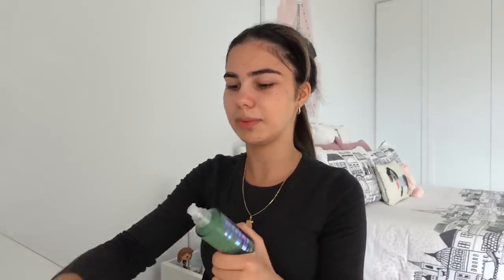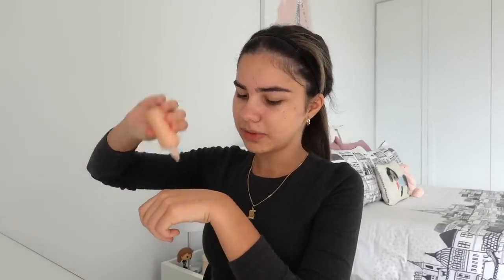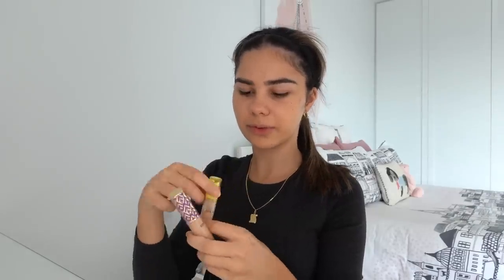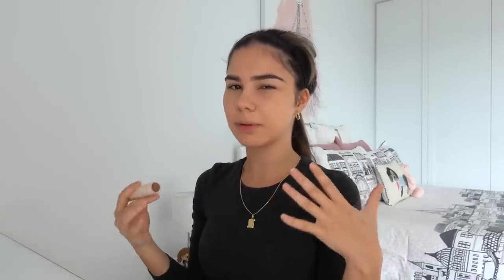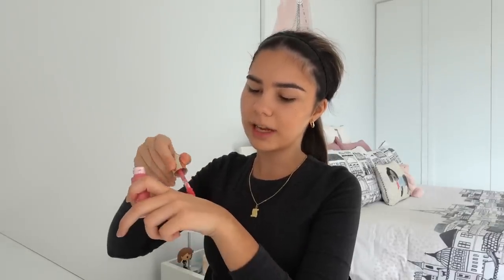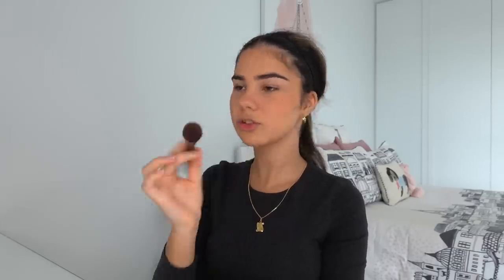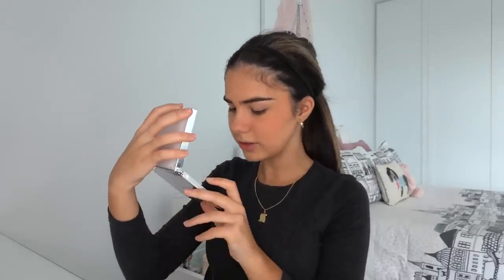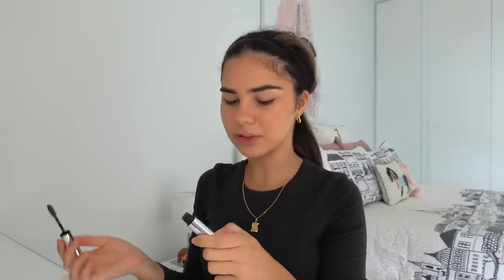My Everyday Makeup Routine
Here's my updated everyday makeup routine